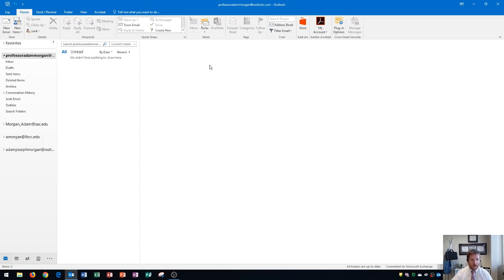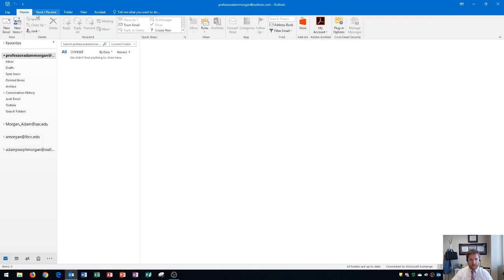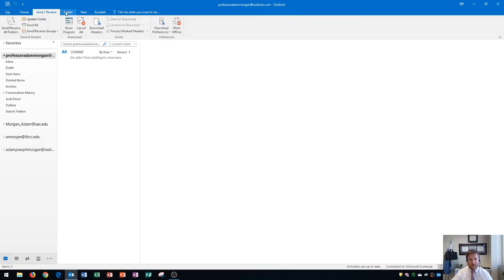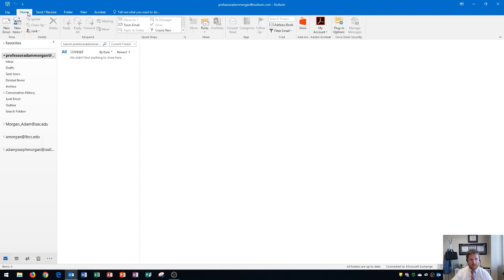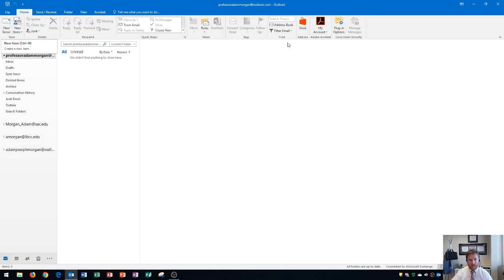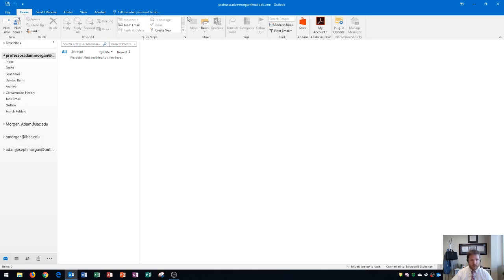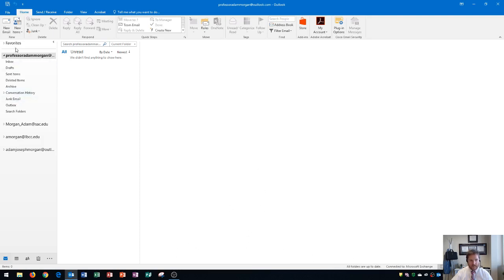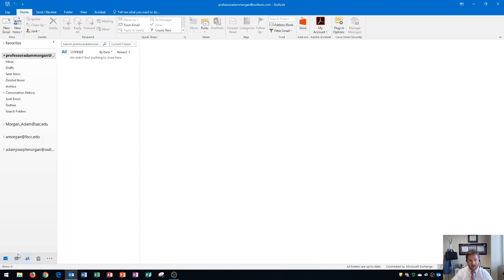Outlook 2016 - User Interface Tutorial - How to Use Microsoft Office 365 Email for Beginners in MS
This Microsoft Outlook 2016 tutorial shows you how to work within the user interface. I cover the ribbon, status bar, and navigation pane. I also show you how to access email options, your calendar, and tasks and to-do pane. This tutorial is for beginners who want to learn more about Outlook as they prepare for their MOS Exam.

Here is a full list of tutorial videos available on my channel:

Windows 10:
Perform Basic Mouse Operations
Create Folders

Outlook 2016
Basic Tutorial

Microsoft Publisher 2016